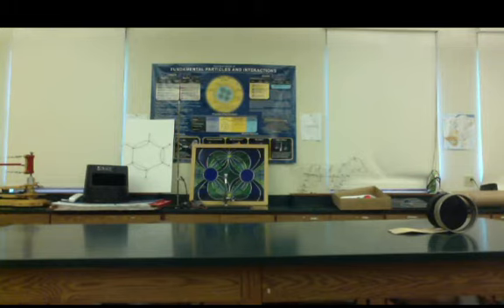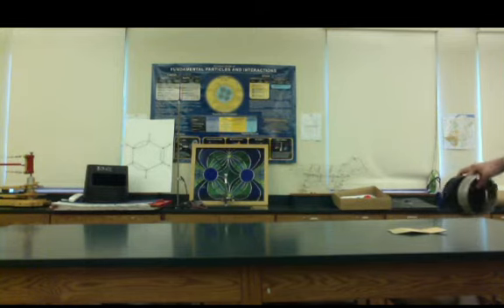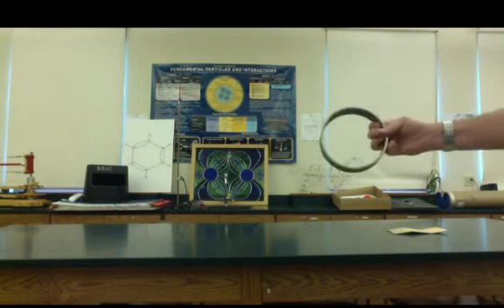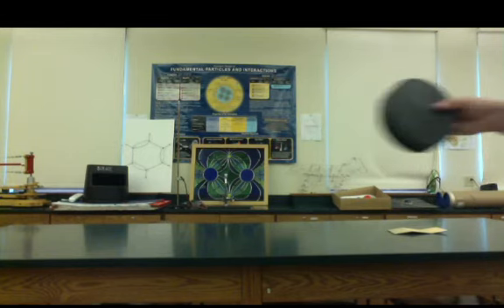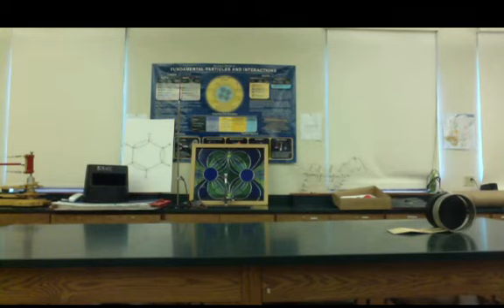Rolling Moment of Inertia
Demonstration of the moment of inertia of a rolling solid disk vs. a rolling ring (thin hoop). Moment of inertia is an object's resistance to rotation. The disk and the ring have the same mass and radius, but the disk rolls better than the ring due to a lower moment of inertia.